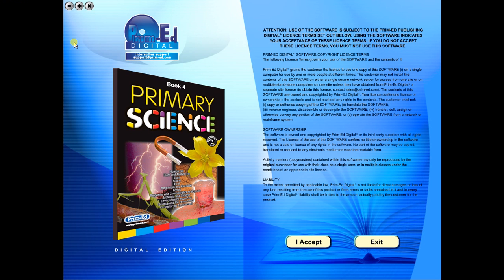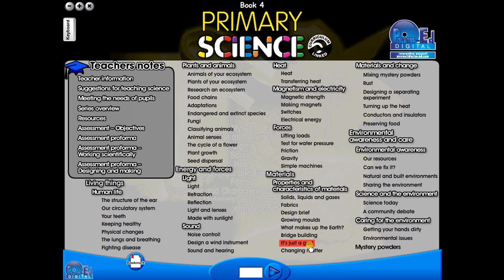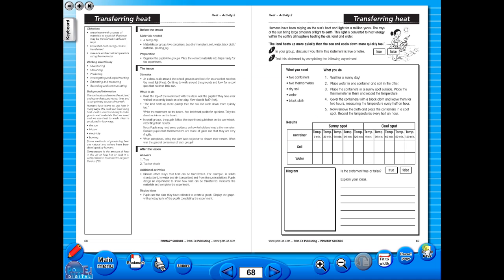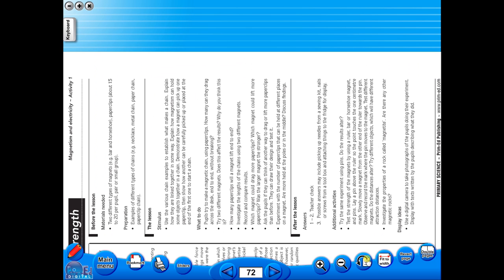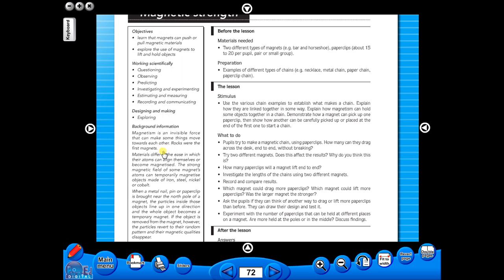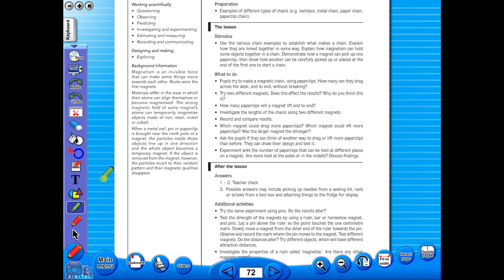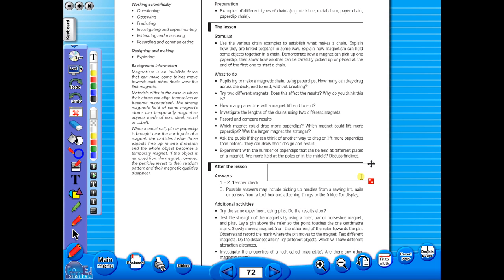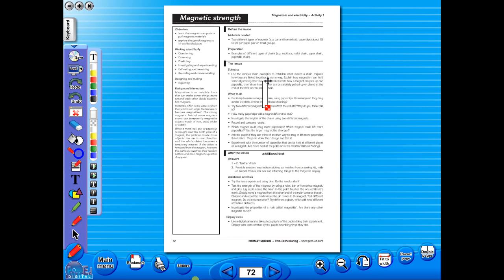Primary Science eBook demo video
This ebook gives teacher the resource to provide their pupils with the oportunity to explore, investigate and develop knowledge and understanding of the four strands : - living things, - energy and forces, - materials, - environmental awareness and care.